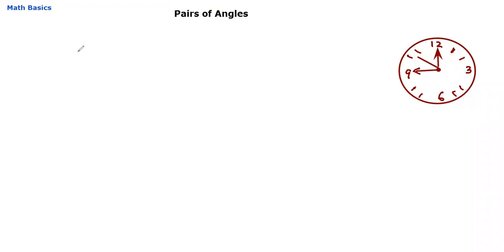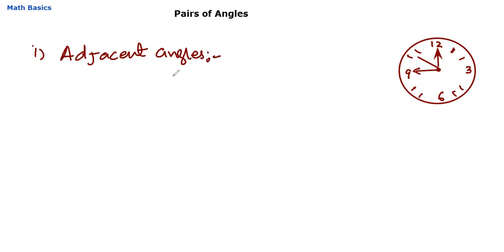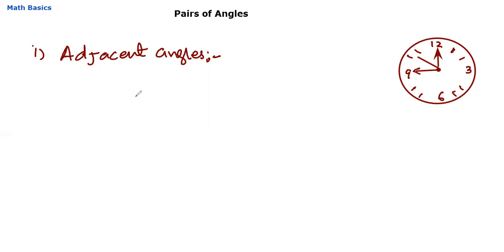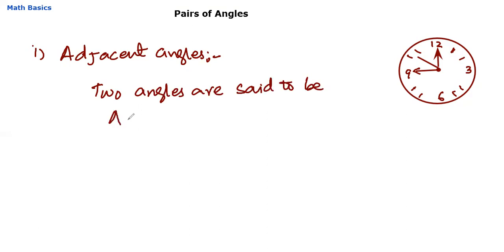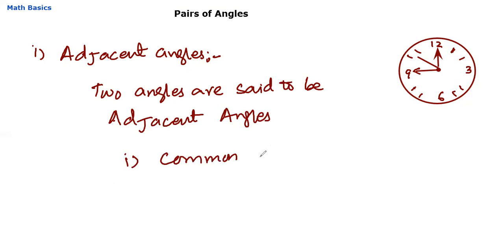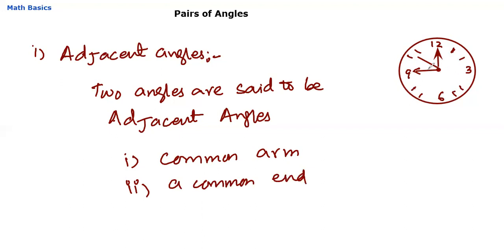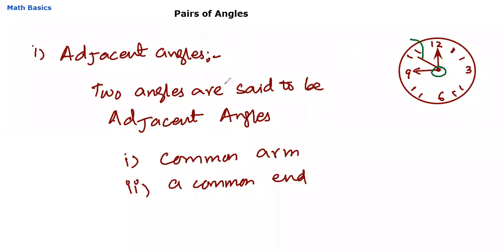Pair of Angles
Adjacent angles definition and examples